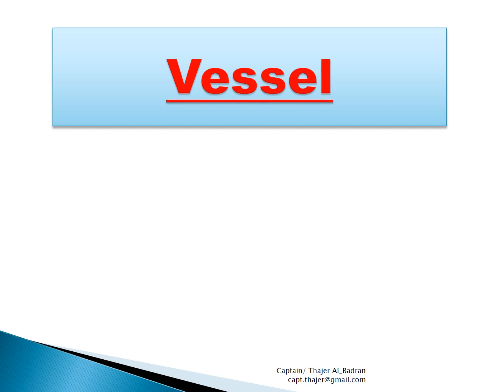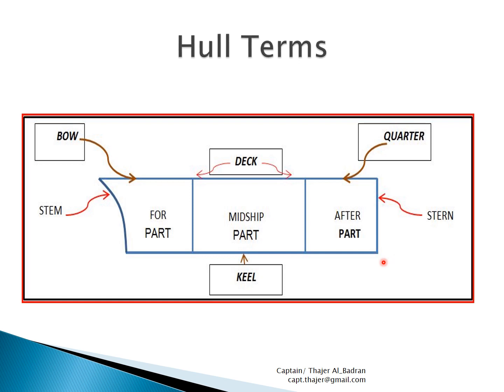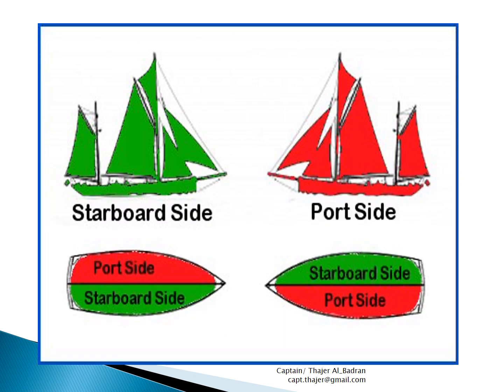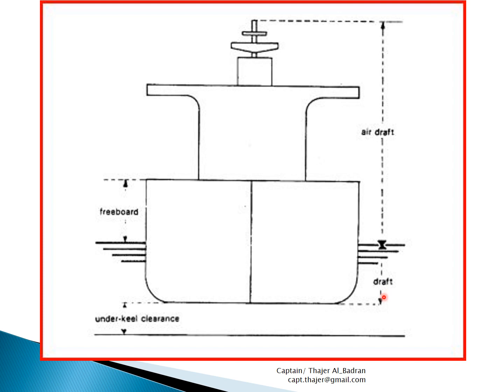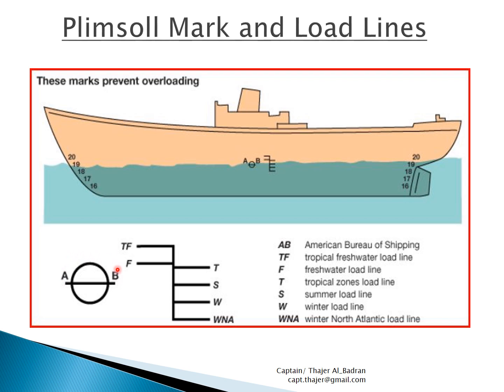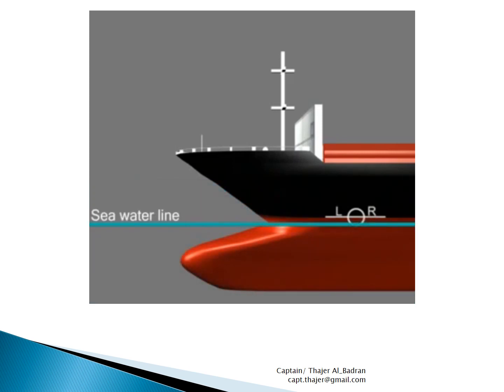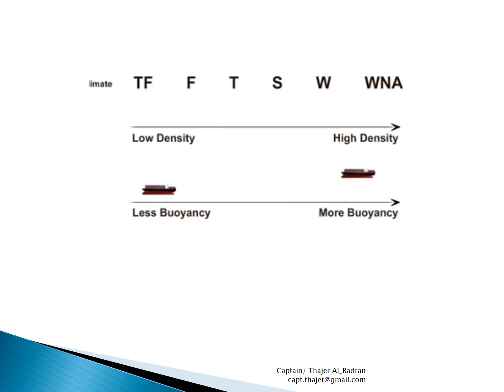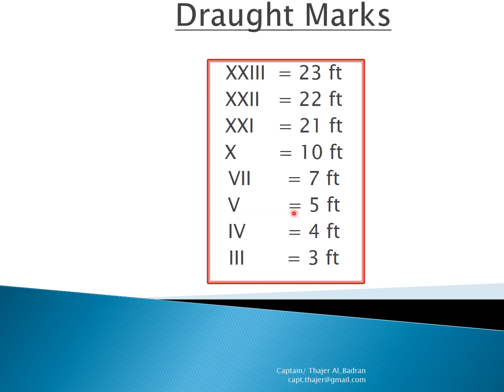IMO Standard English Maritime Course Via Arabic Accent / Seamanship Terms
Watch Keeping Officer Course